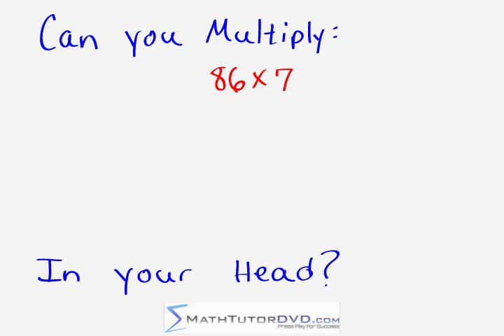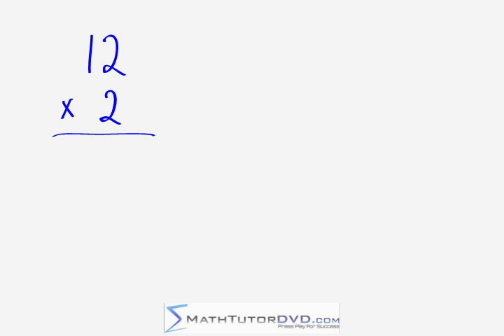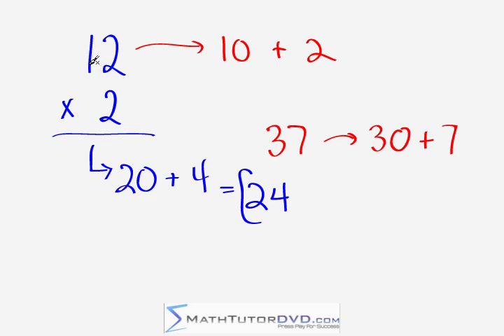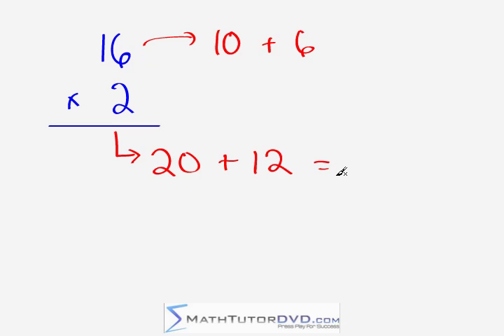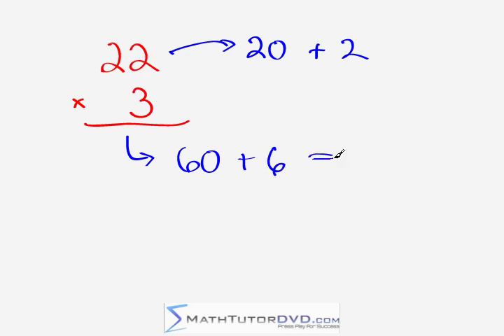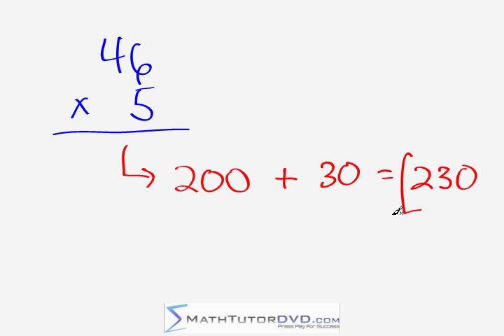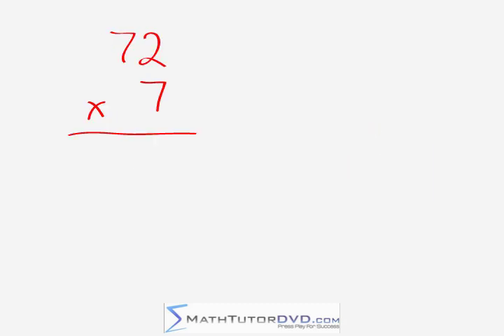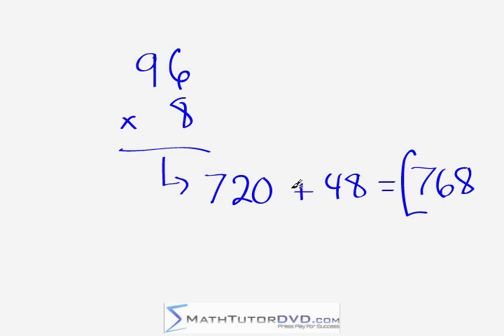11 - Mental Math Secrets! - Rapidly Multiply 2-Digit by 1-Digit Numbers!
Learn how to rapidly multiply any 2 digit number by a 1 digit number rapidly in your head without a calculator.  For example 37x3 or 44x6 is easy to calculate with this method.